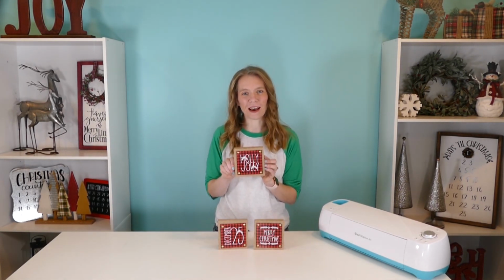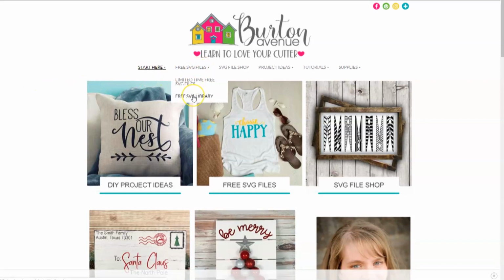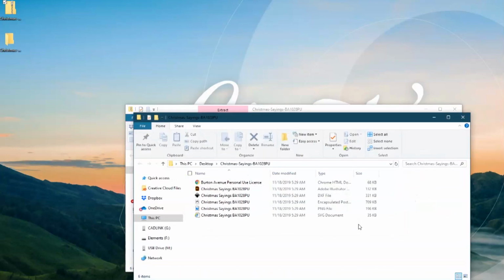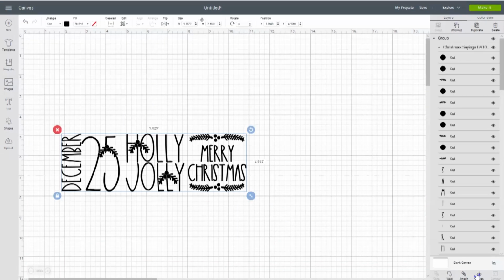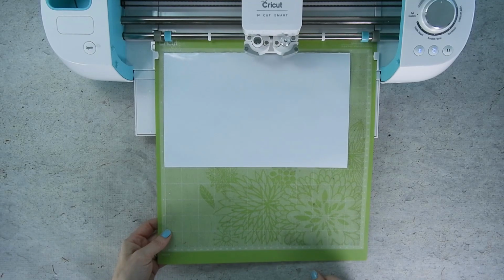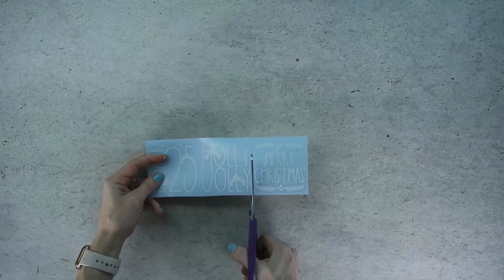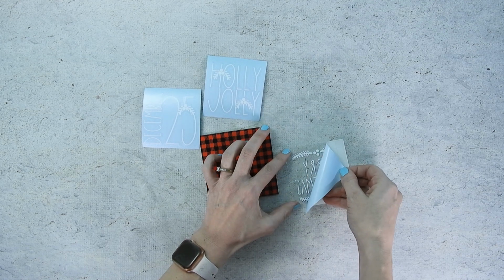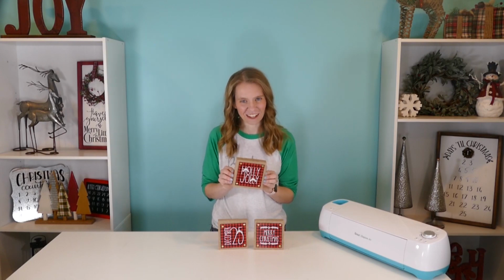Make these Mini Christmas Signs with your Cricut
Learn how to make these adorable mini Christmas signs with your Cricut machine! Get the free SVG file to make them

Exacto Knife (Optional)
Application Tool
Transfer Tape
Electronic cutter (cricut explore, silhouette or other cutter)
Cut File (available for free in my resource library)